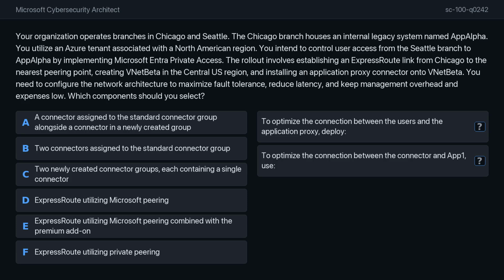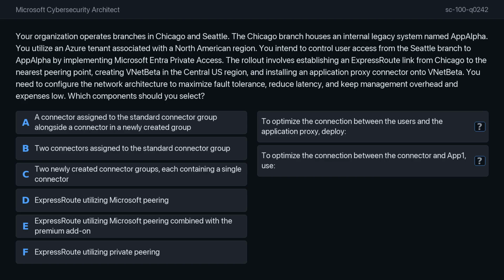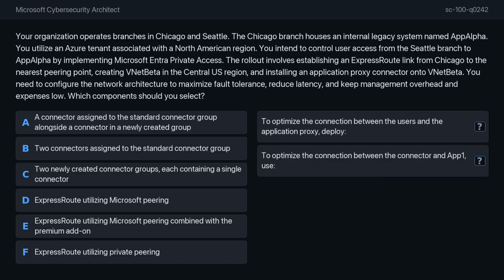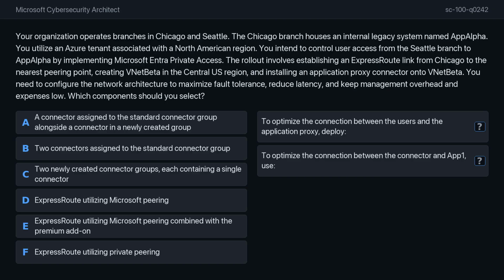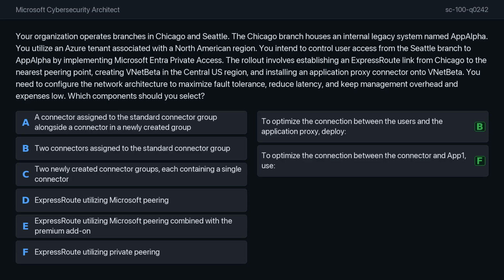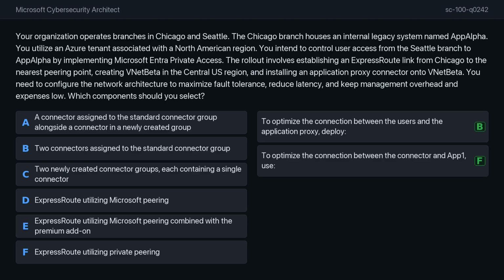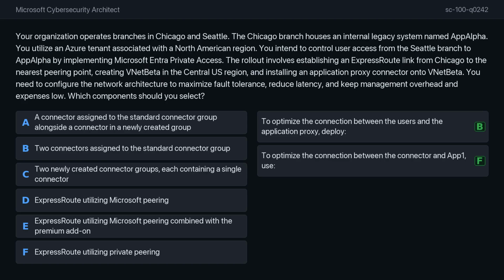Certingo | Microsoft Cybersecurity Architect (SC-100) — Question 242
🎯 Getting ready for the Microsoft Cybersecurity Architect (SC-100) certification? Practice FREE with a real exam demo

📚 Microsoft Cybersecurity Architect (SC-100) | Question 242

Your organization operates branches in Chicago and Seattle. The Chicago branch houses an internal legacy system named AppAlpha. You utilize an Azure tenant associated with a North American region. You intend to control user access from the Seattle branch to AppAlpha by implementing Microsoft Entra Private Access. The rollout involves establishing an ExpressRoute link from Chicago to the nearest peering point, creating VNetBeta in the Central US region, and installing an application proxy connector onto VNetBeta. You need to configure the network architecture to maximize fault tolerance, reduce latency, and keep management overhead and expenses low. Which components should you select?

🎯 Category: Design security for infrastructure